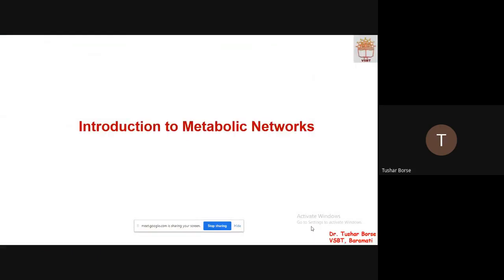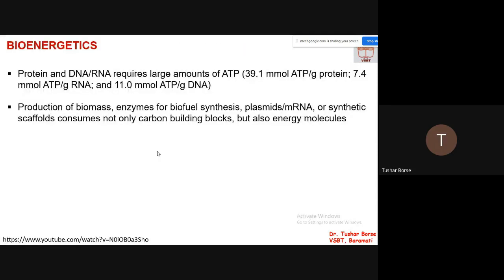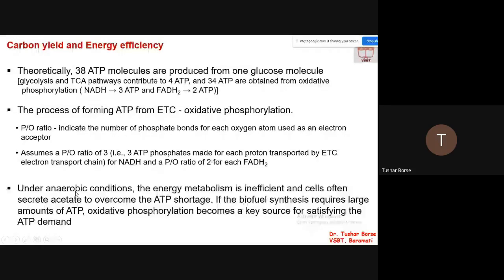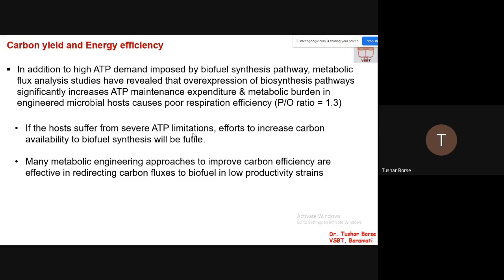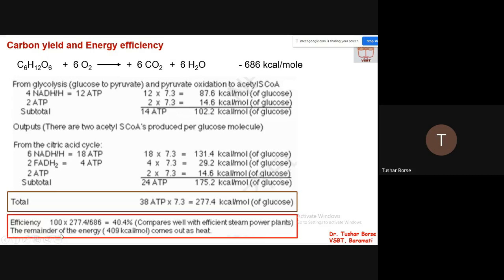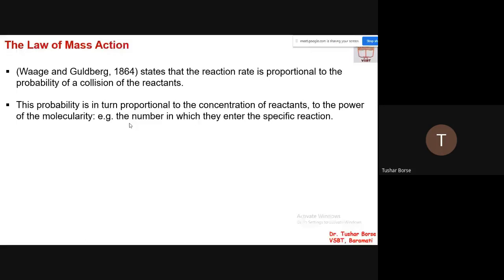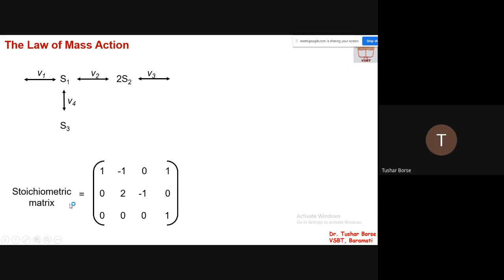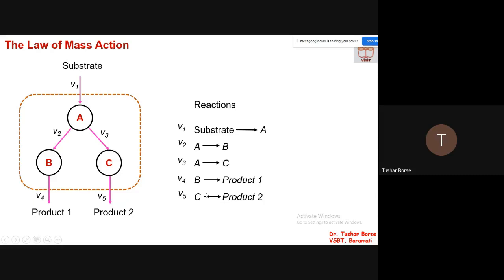Metabolomics BioenergeticsMSc I ABC 2021 04 21 at 21 36 GMT 7